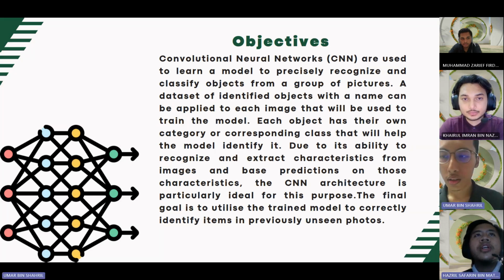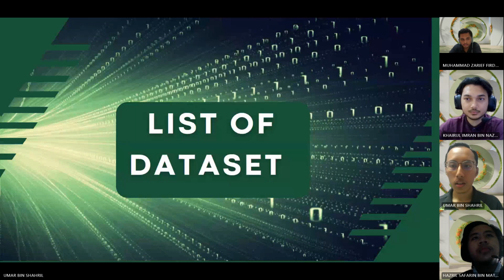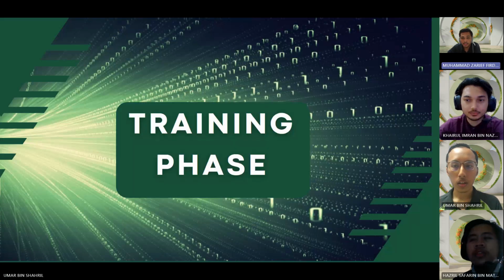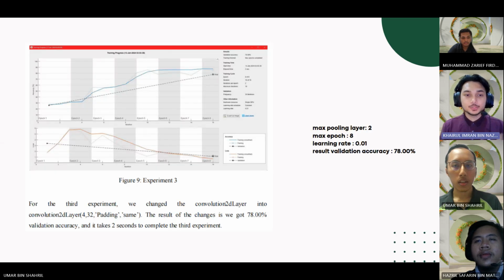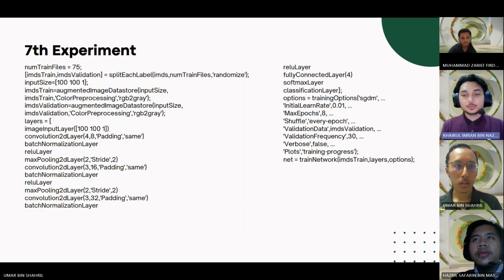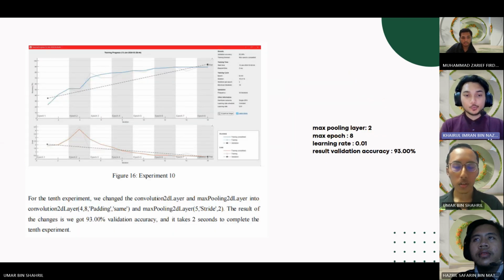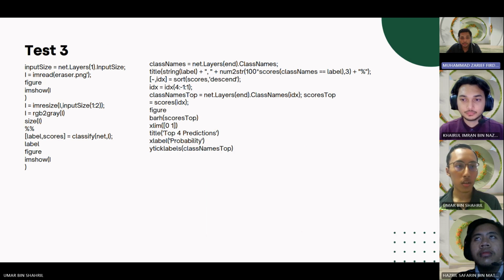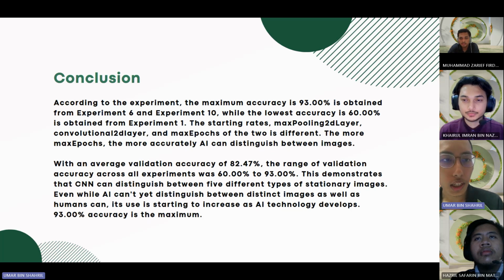ARTIFICIAL INTELLIGENCE PROJECT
ARTIFICIAL INTELLIGENCE PROJECT CSC583